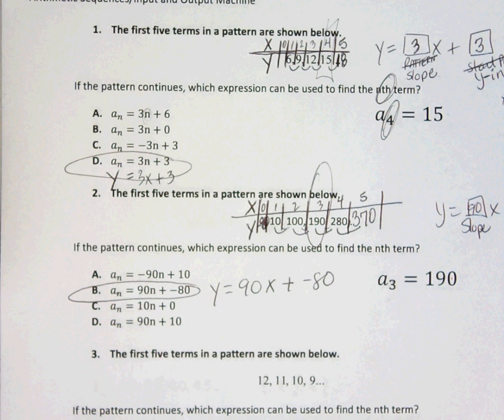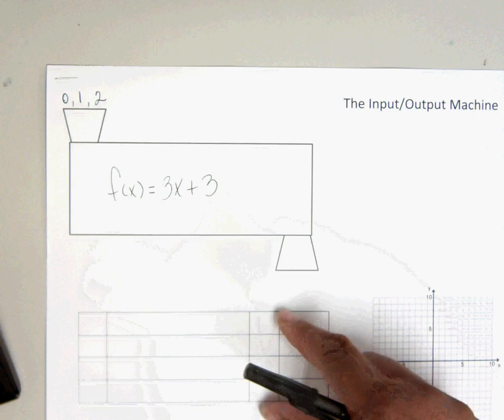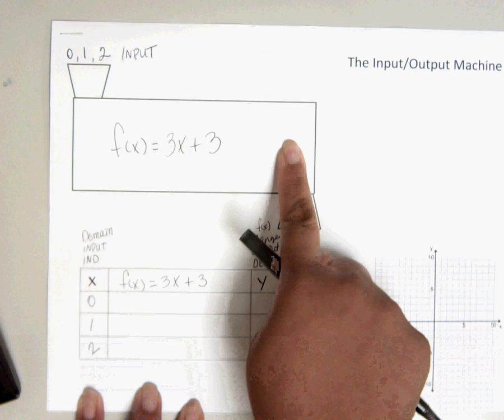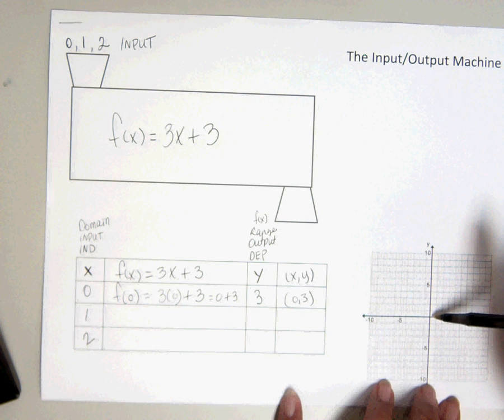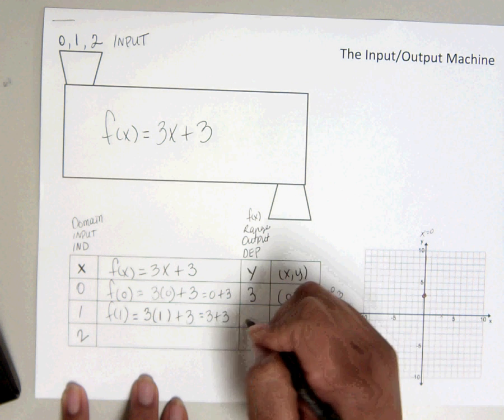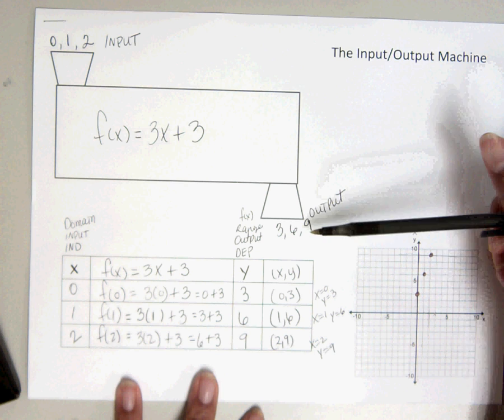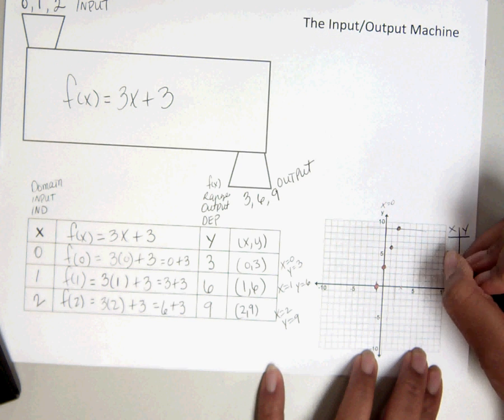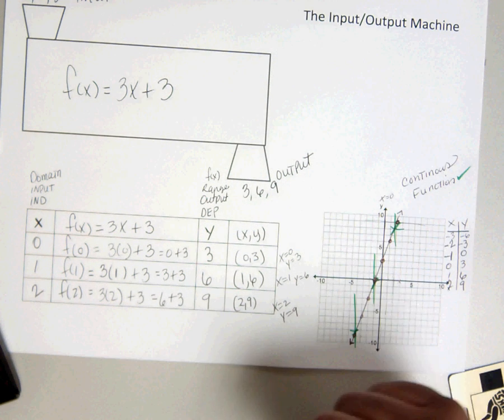Arithmetic sequence.Input and Output Machine